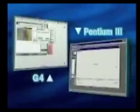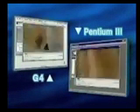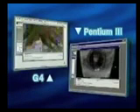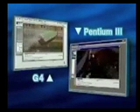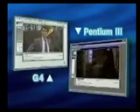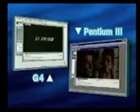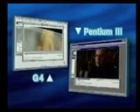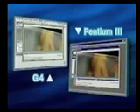Steve Jobs Seybold 1999 Keynote (Part 8)